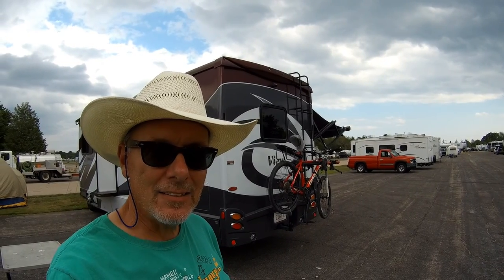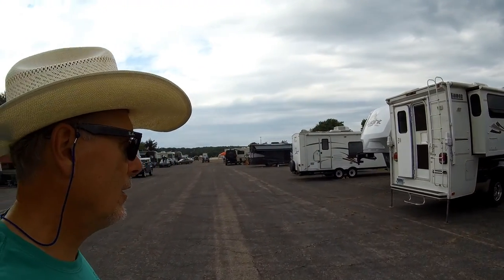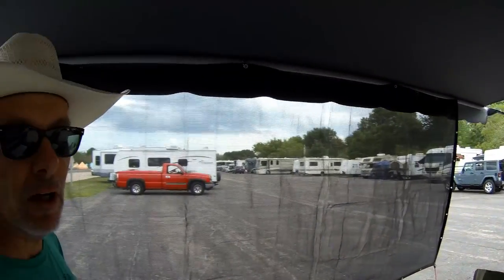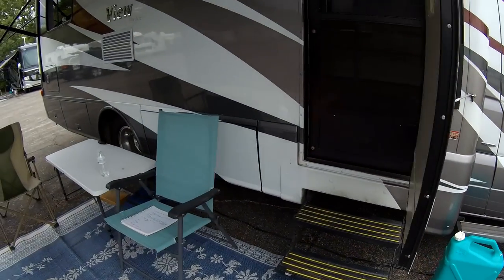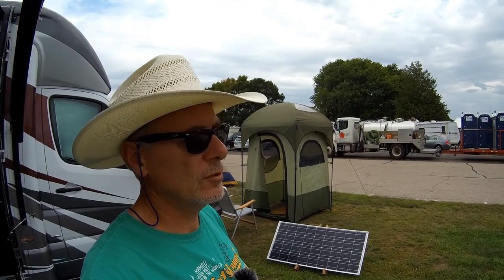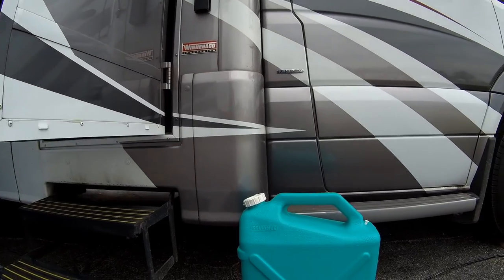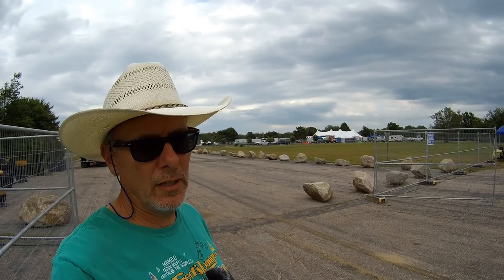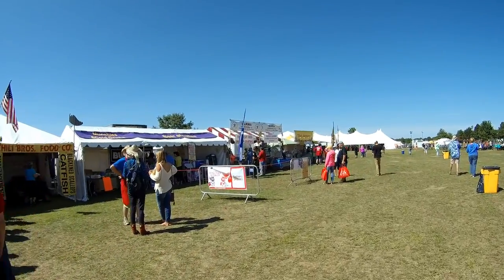How to Camp at a Music Festival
In this video, J. Dawg shows the key items needed help camp comfortably at a music festival.